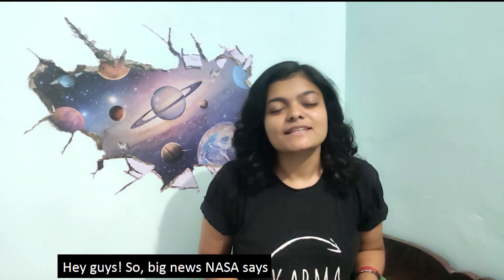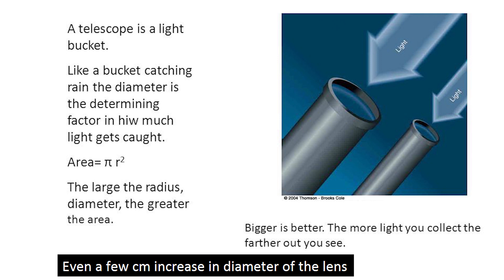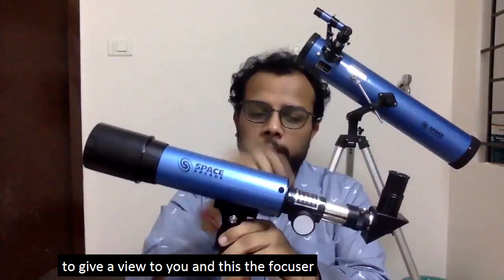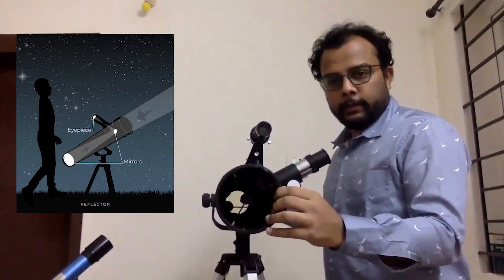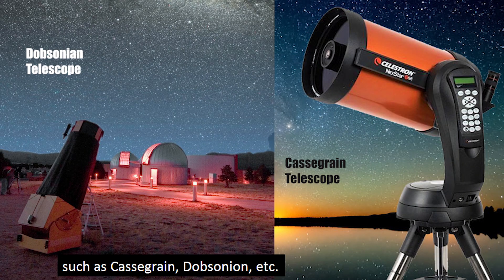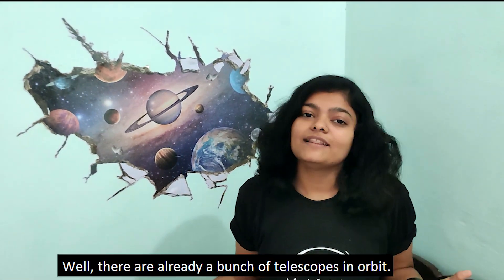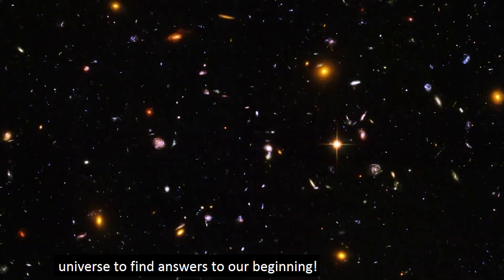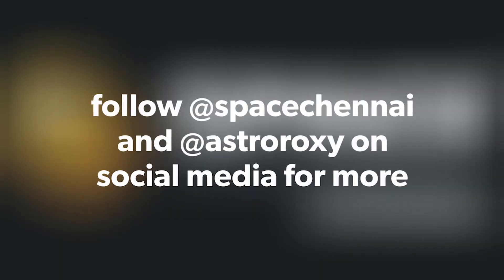Optical Telescopes, their types and more! ft. Neeraj Ladia (SPACE Chennai)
Hey! Are you fascinated by the world of telescopes? Then, this video is for you where we discuss the history of optical telescopes, the different types of telescopes and go on to imagine a world without telescopes

This video was my second collaboration and I have improved a lot since my first video; worked on this one for more than two weeks thanks to all the support and feedback I got last time.

Follow Rashmi
@astro_roxy on Twitter and Instagram

Neeraj Ladia is an amazing astronomer and astrophotographer with his own APOD (Astronomy Picture Of the Day), Science Communicator as well as head of SPACE Chennai, India ( the telescopes used in this video were of SPACE Chennai)

Follow Neeraj Ladia
@neerajladia and @neeraj.ladia on Twitter and Instagram

Follow SPACE Chennai
@SpaceChennai on Twitter and Instagram

Sashank aka Just /S helped in adjusting the volume, reducing background noise, adding BGM, and overall making the audio sound better. He's a hardstyle producer and amazing guy.